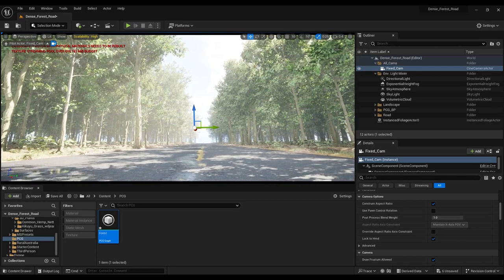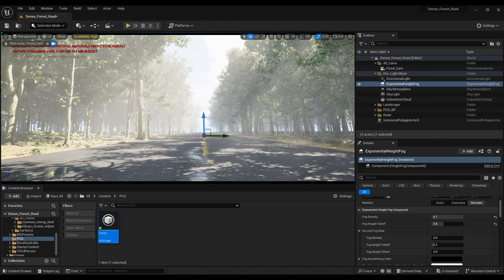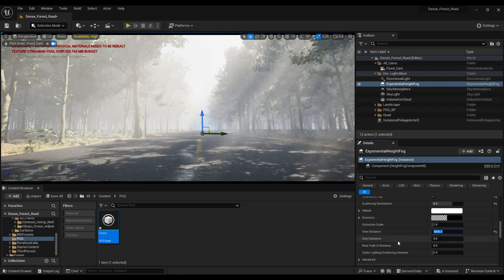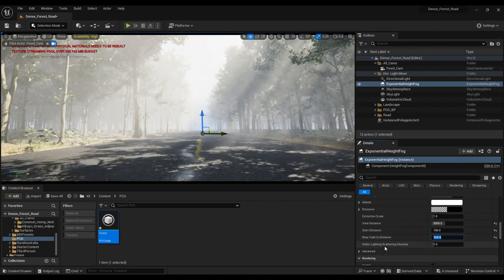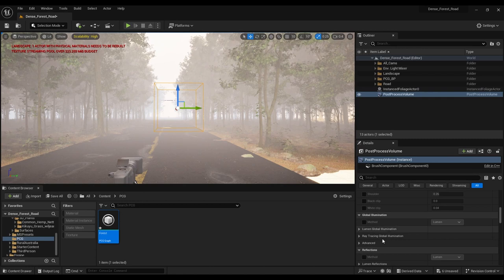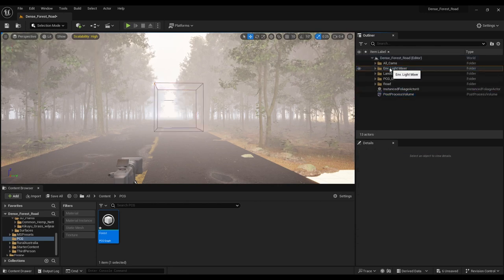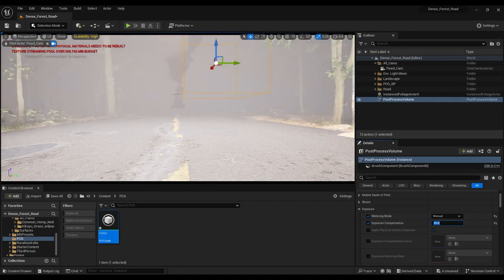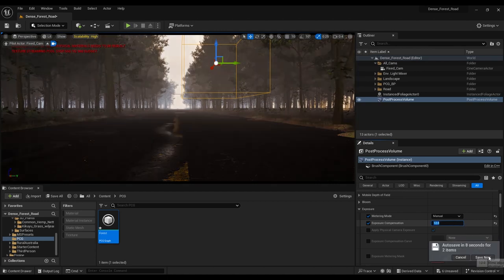Enhance Your Scene with Post Process Volume and Environment Fog in Unreal Engine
In this tutorial, learn how to elevate your Unreal Engine scenes with the powerful Post Process Volume and Environment Fog tools. I'll guide you through adjusting settings like bloom, exposure, and fog density to create the perfect atmosphere. Discover how to transform your environment and bring your vision to life with these simple yet effective techniques. Watch now to take your scene to the next level!